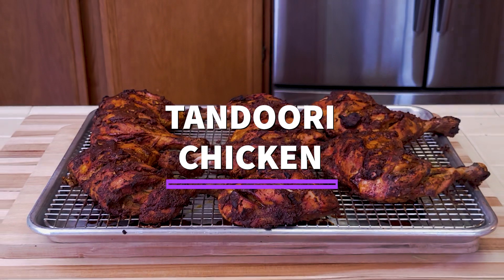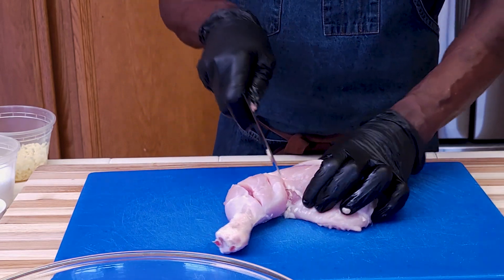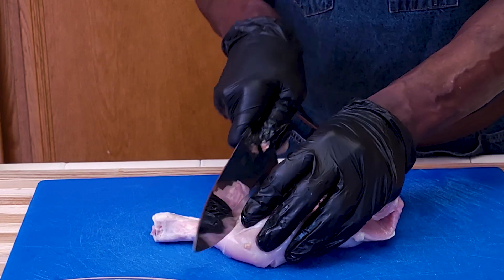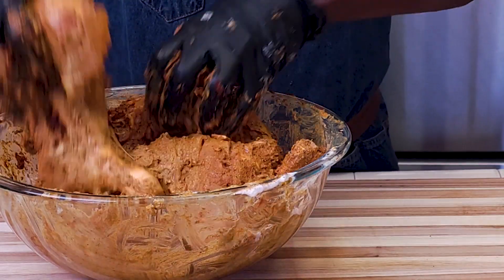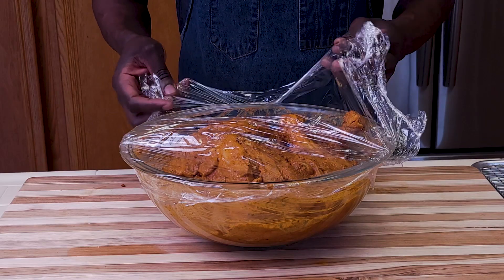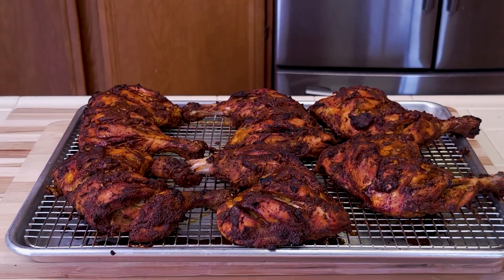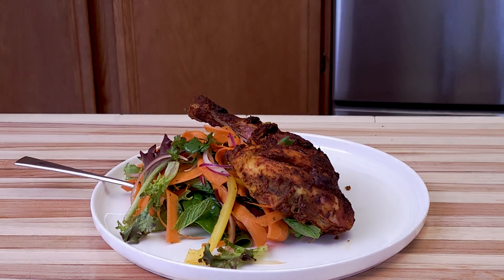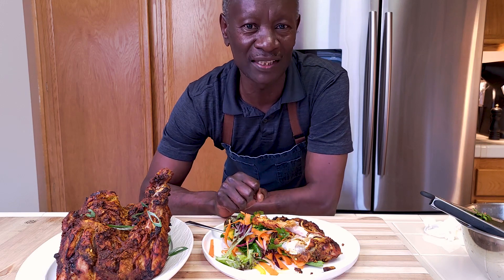How to make Restaurant Style Crispy Tandoori Chicken Legs in the oven at Home | Chef D Wainaina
You don't need to have a Tandoori oven to enjoy this crispy and juicy oven baked Tandoori chicken.
This is a simple recipe easy to make at home.

INGREDIENTS
4 Chicken quarters ( legs ), skinless and deep slashed

1 cup Plain yogurt
1 Tbs Coriander
1/2 Tbs Cumin
1 Tbs Garam masala
1 Tsp Chili powder
1 Tbs Paprika
1 Tsp turmeric
1 Tbs Garlic, chopped
1 Tbs Ginger, minced
1 Tsp Tamarind paste ( Optional )
1 Lemon zested and juiced ( or 2 tbs Lemon juice )
1 Tsp Black pepper
1 Tsp Kosher salt